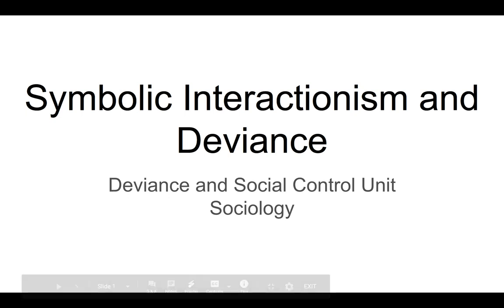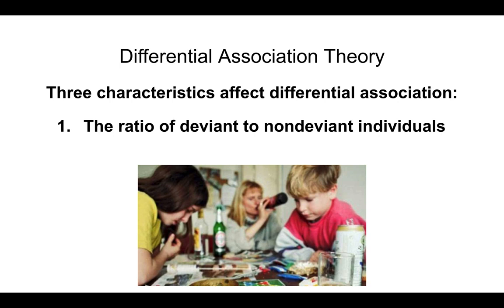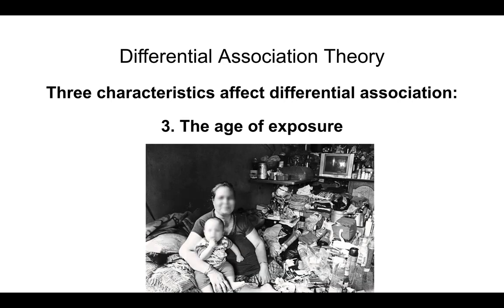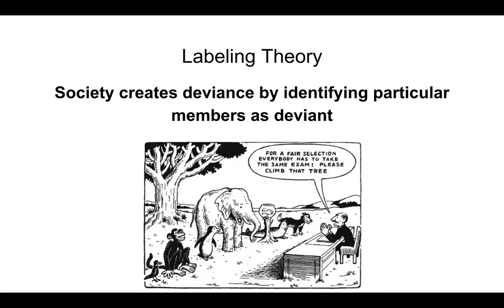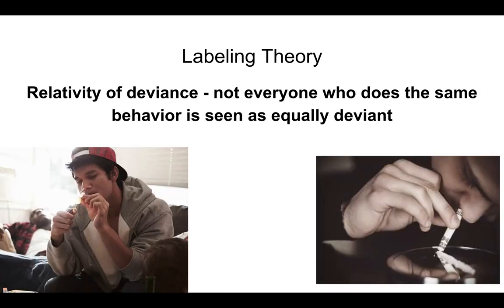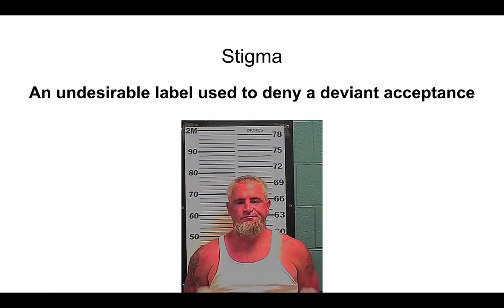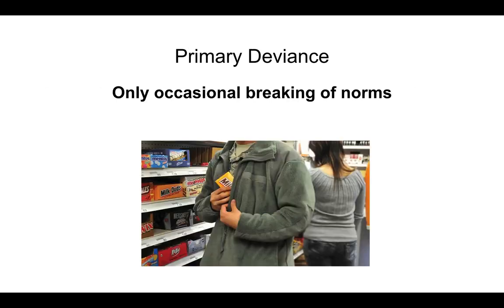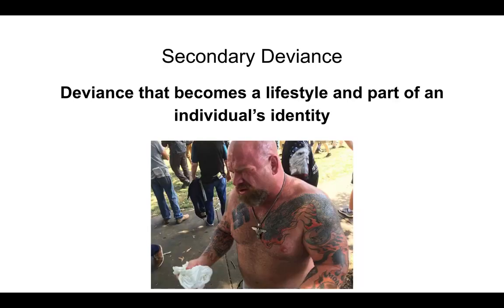Symbolic Interactionism and Deviance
For more interesting and informative work check out
Your support helps provide more instructive videos. Thank you!